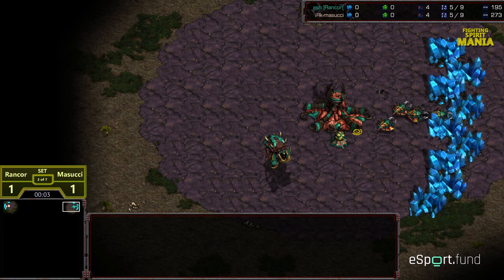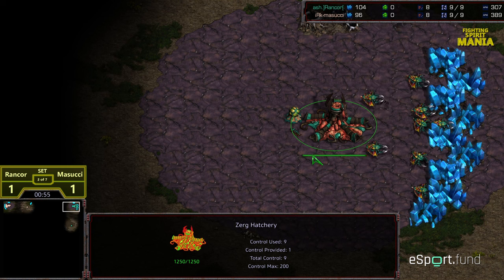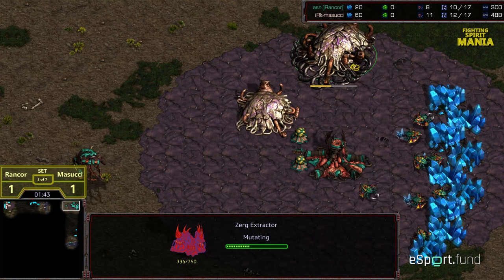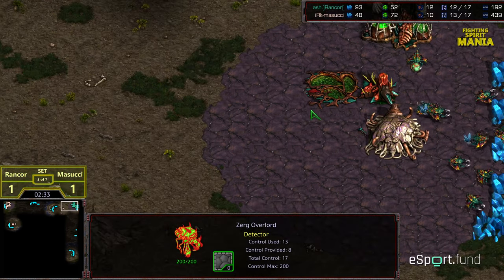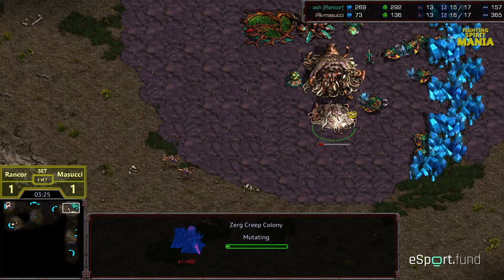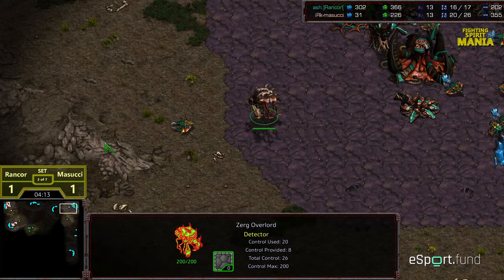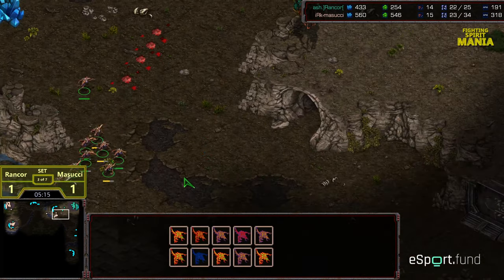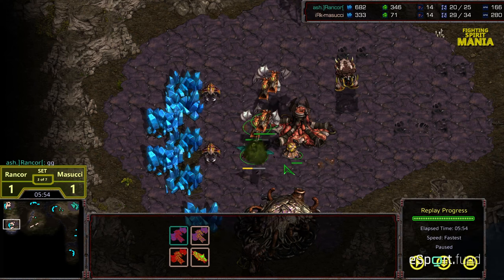Fighting Spirit Mania! Round 2 Rancor v Masucci set 3 game 3